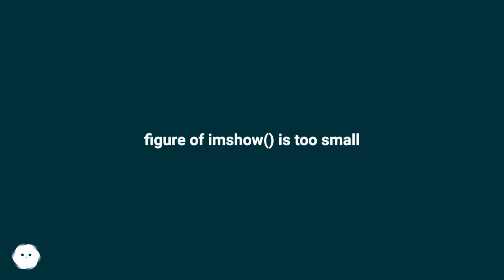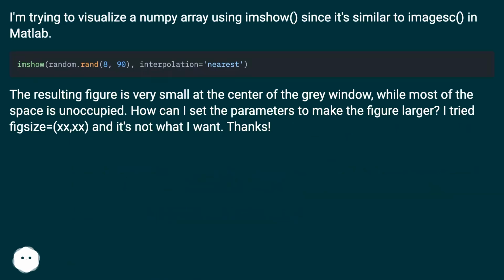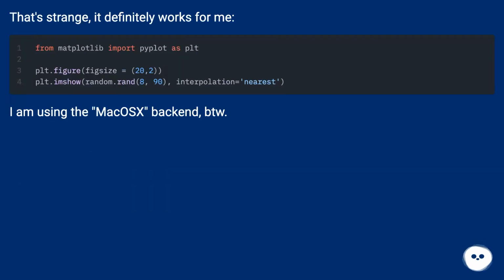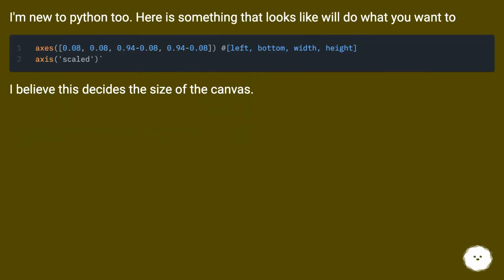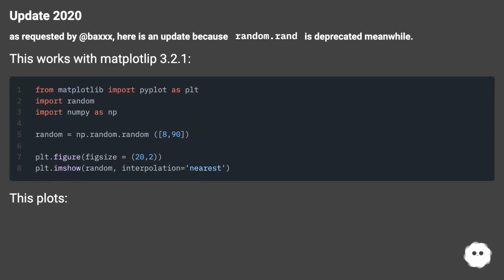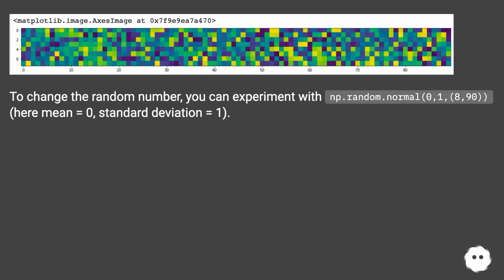figure of imshow() is too small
Chapters
00:00 Figure Of Imshow() Is Too Small
00:32 Answer 1 Score 87
00:47 Answer 2 Score 2
01:02 Accepted Answer Score 213
01:41 Answer 4 Score 11
02:12 Thank you